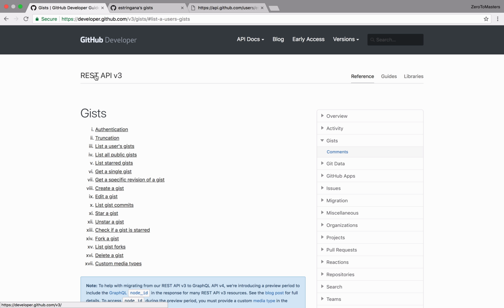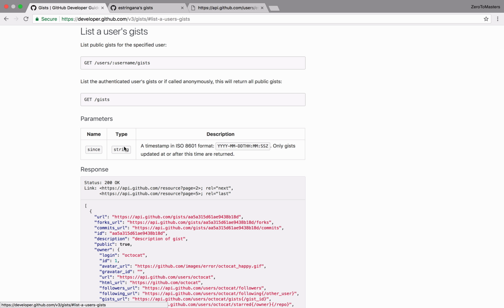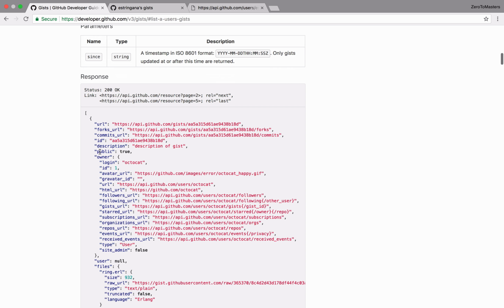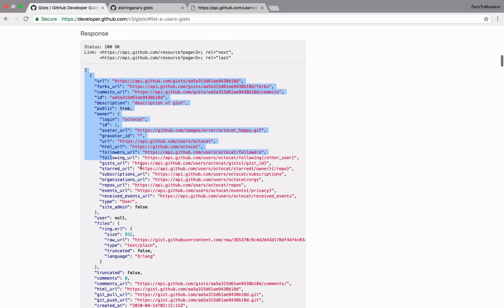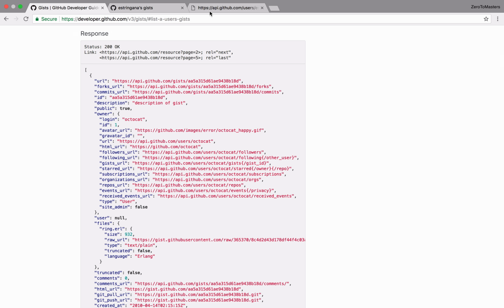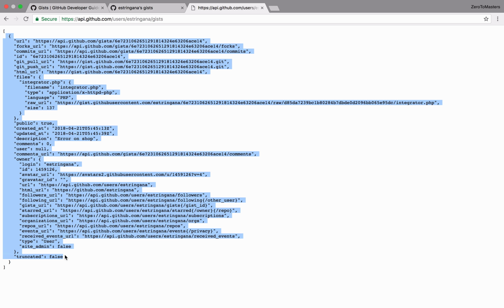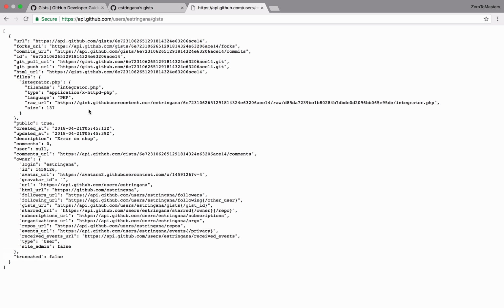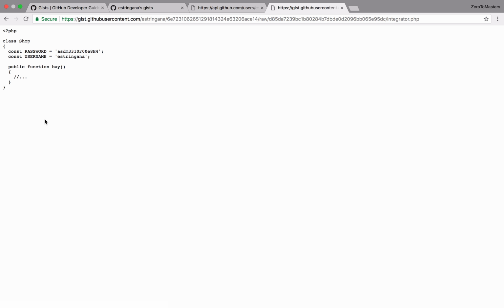06 - Github API with TDD on - zeroToMasters TDD php course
FREE PHP TDD COURSE - This video presents the real life example of a API integration. This video defines what we'll be building together doing TDD with PHP. Things start getting serious from now on.